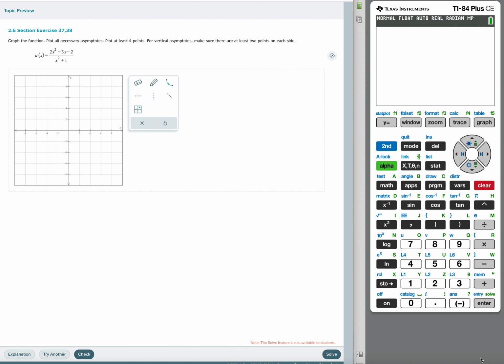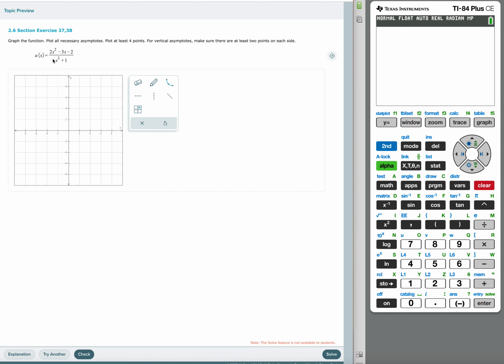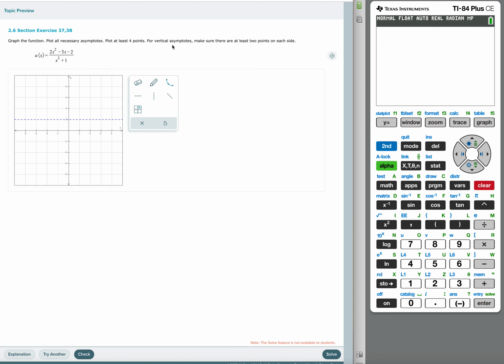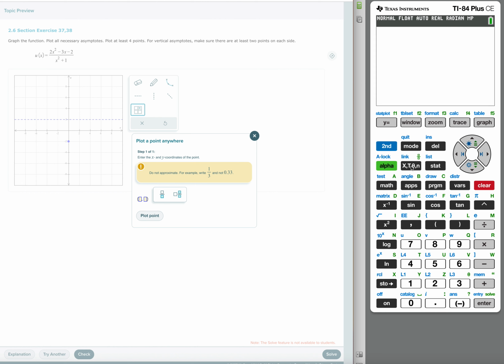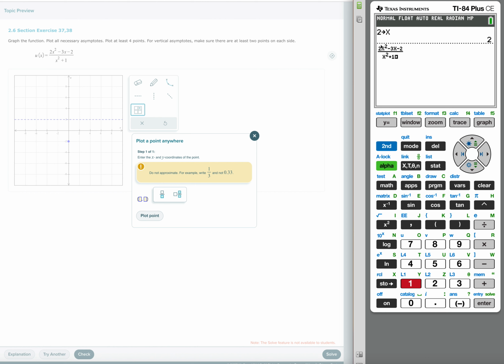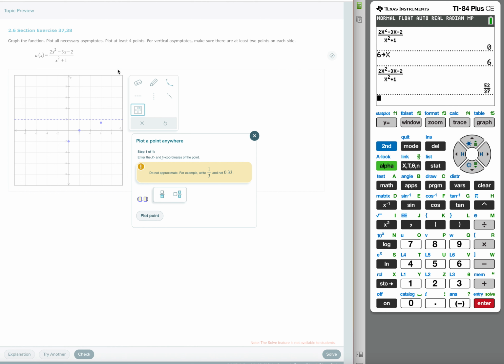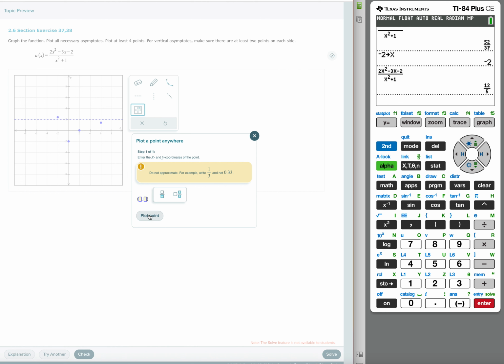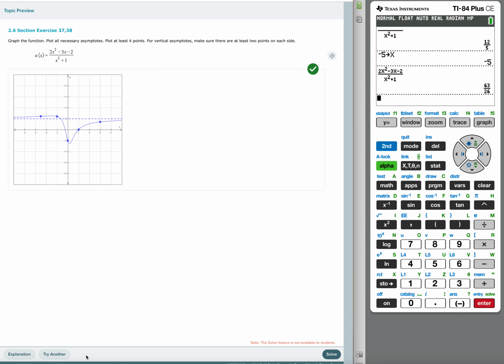Trig/Precal 2.6 Graphing a Rational Function #7